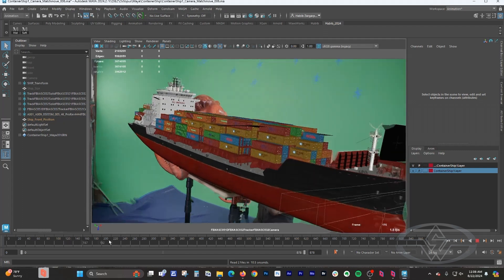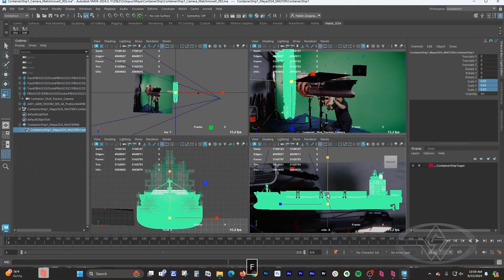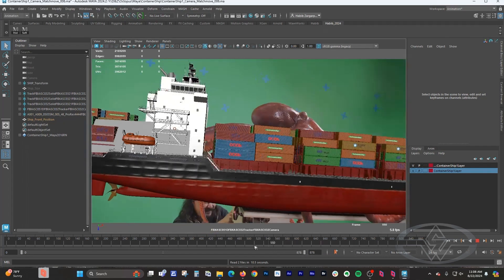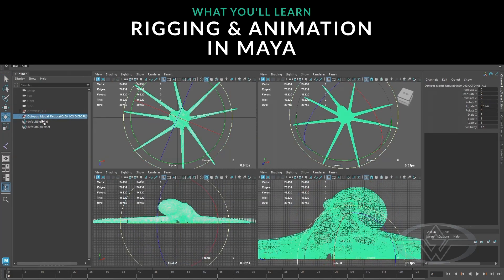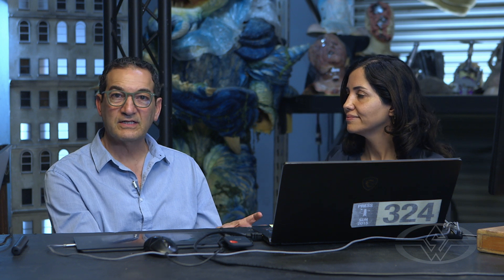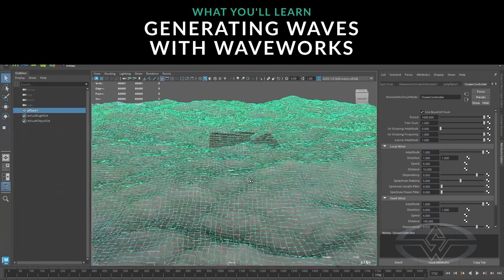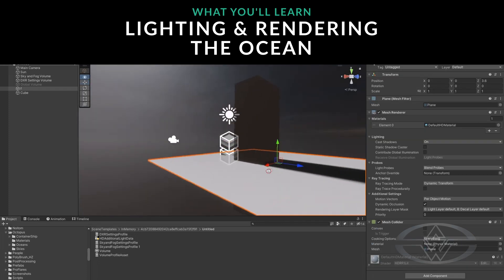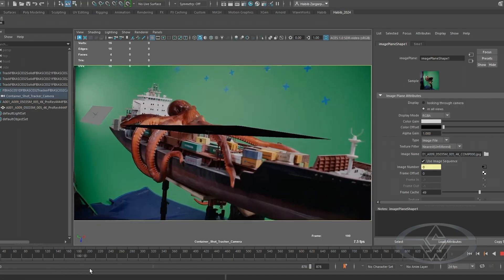VFX for Miniatures Part 2: Assembling Elements for the Digital Environment | Trailer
Continue your journey from practical to digital with VFX artists Setareh Samandari (Vertical, Dark Asset) and Habib Zargarpour (Twister, The Perfect Storm) in Part 2 of this 3-part series. Part 2 features ocean animation, lighting & environment prep for final compositing.

Building on the digital groundwork laid in the previous course, this installment focuses on assembling the remaining elements needed to composite the octopus and miniature container ship into a dynamic digital ocean. From mesh reduction and rigging in Maya, to animating waves in Waveworks, to crafting skies, lighting, and rendering matte passes in Unity, you’ll learn how to bring your scene one step closer to final integration in Part 3.

Setareh Samandari & Habib Zargarpour teach:
- How to rig and animate the joint rotation in Maya
- How to import and edit Photogrammetry, digital ship model, and footage into Maya
- Positioning the Match Move, Ship CAD Model & Footage in Maya
- How to create and animate the ocean in Maya
- Editing 360° HDRI Sky and Fog in Unity
- Ray Tracing in Unity
- Lighting and rendering the ocean in Unity HDRP

VFX for Miniatures Part 3: Storm FX, Simulation, Color Finishing & Final Comp

To build your animatronic octopus and miniature container ship, check out our Modern Miniature Effects course series:

Modern Miniature Effects Part 1: Project Planning & Acquiring 3D Models

Modern Miniature Effects Part 2: 3D Printing, Laser Cutting & Fiberglass Lay-Up

Modern Miniature Effects Part 3: Ship Assembly, Paint & Weathering

Modern Miniature Effects Part 4: Octopus Assembly & Final Shoot